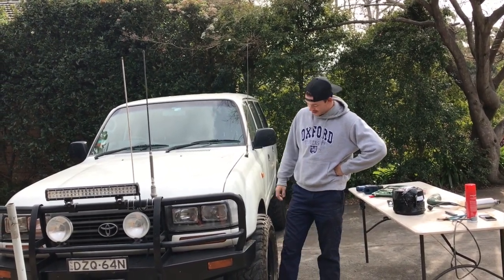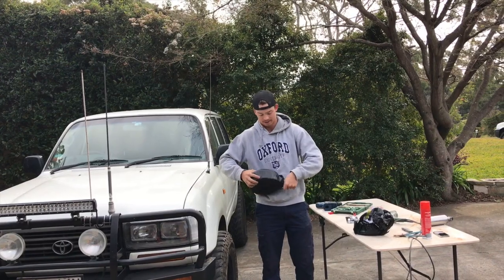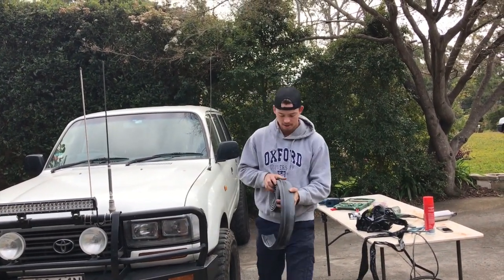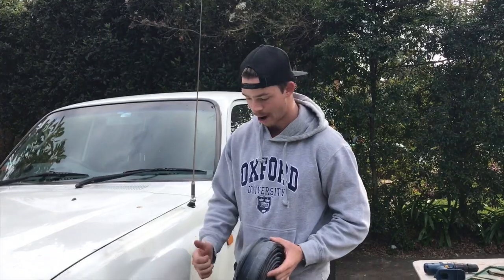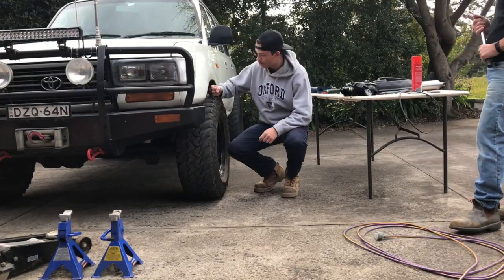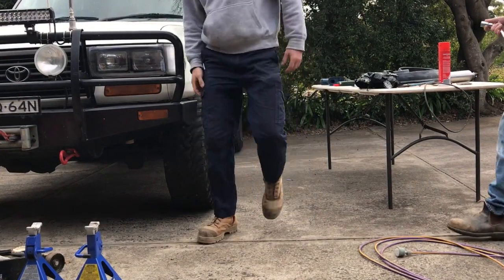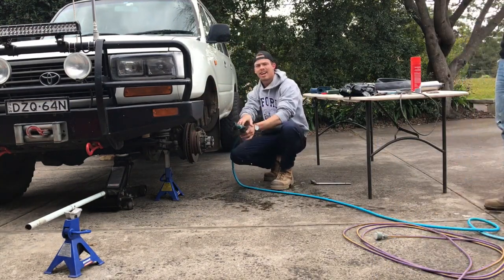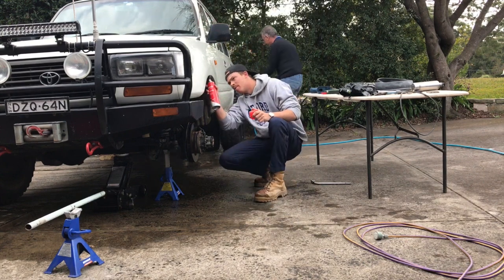Flexy Fender Flare DIY Install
Step by step installation of 75mm Flexy Fender Flares on my Toyota 80 series Landcruiser. This step by step guide is appropriate for all cars and isn't model specific.